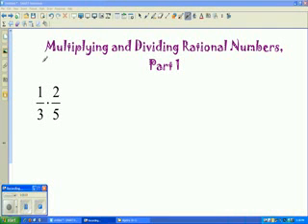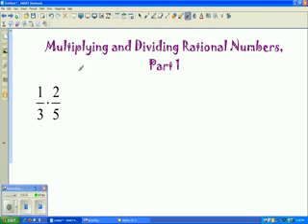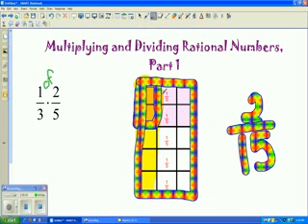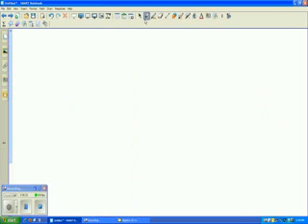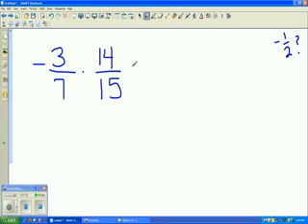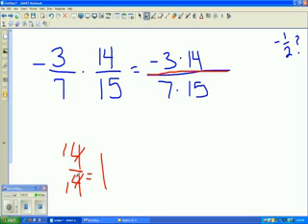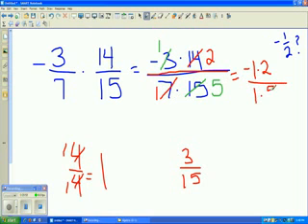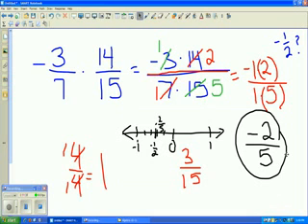Multiplying Fractions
TeacherTube User: Smit3525